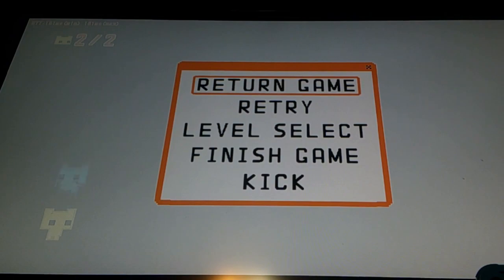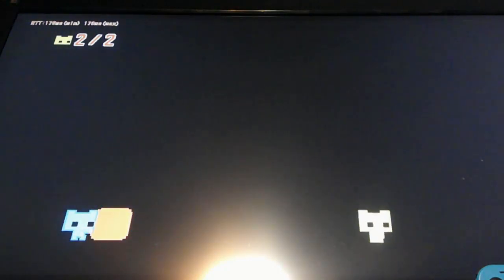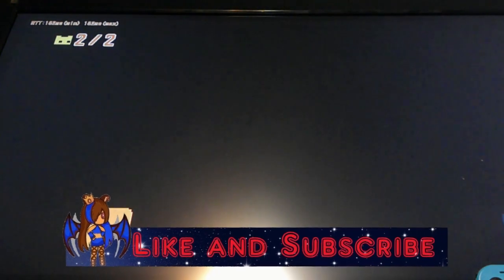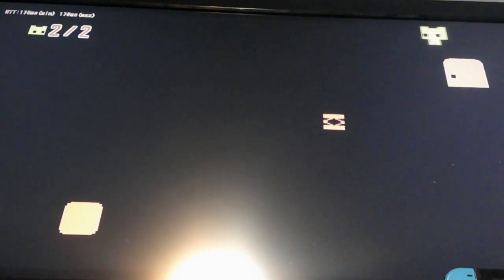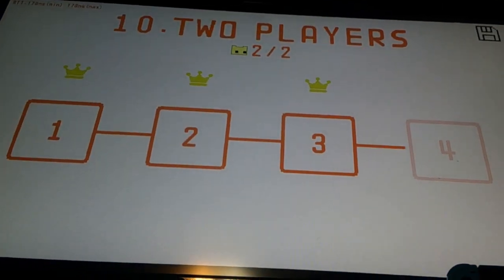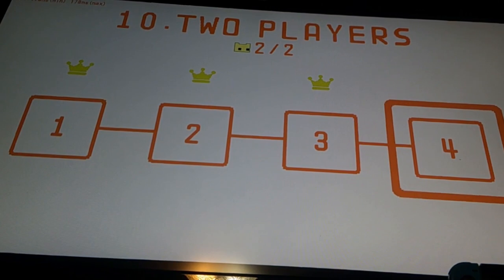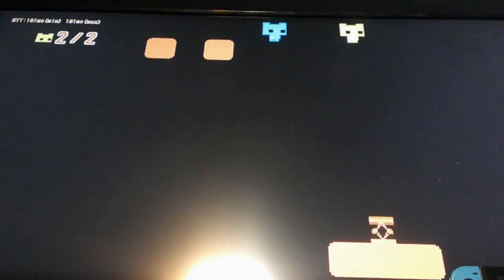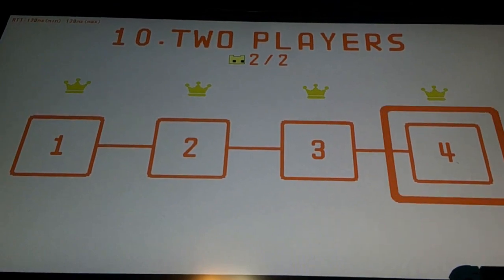We are playing in the dark in Pico Park [part 2]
The beginning part was corrupted but the rest of it wasn't that's very strange.